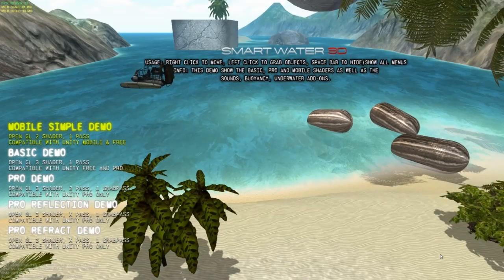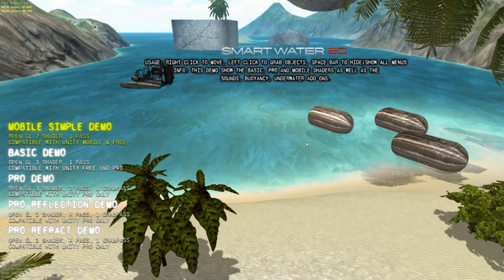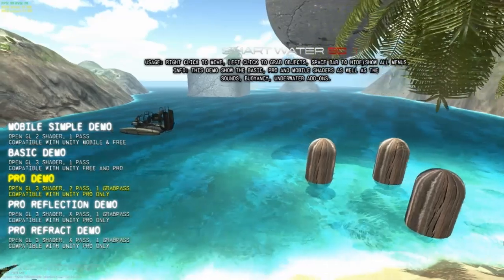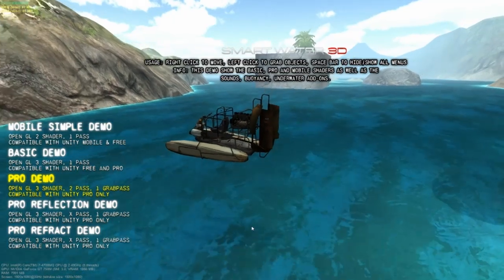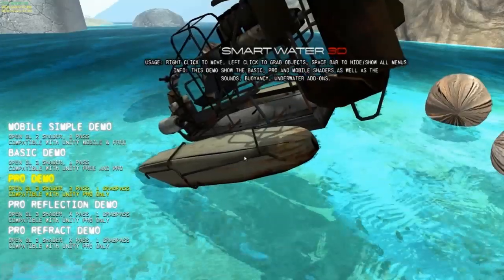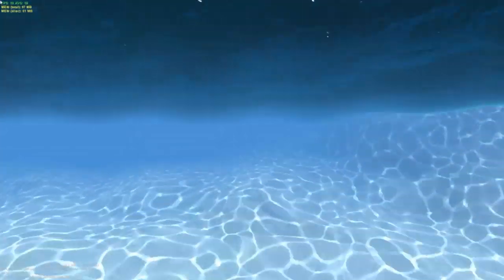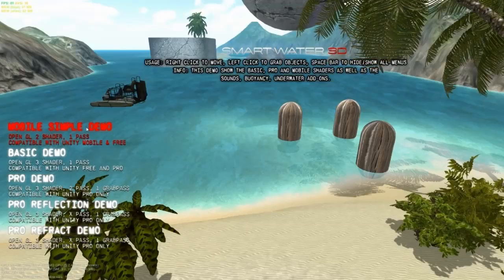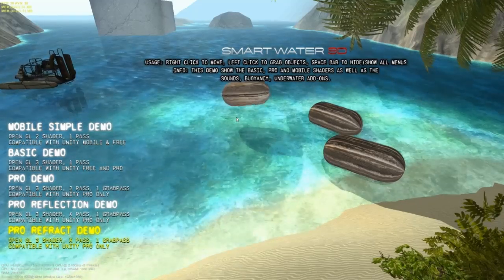Smart Water 3D shaders sandbox demo for Unity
This is the final Smart Water 3D shaders demo sandbox video, you can download the demo itself and run it on your desktop (PC, MAC or Unix)